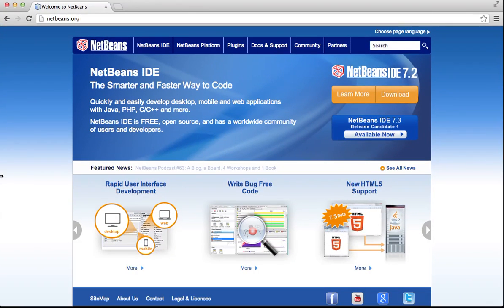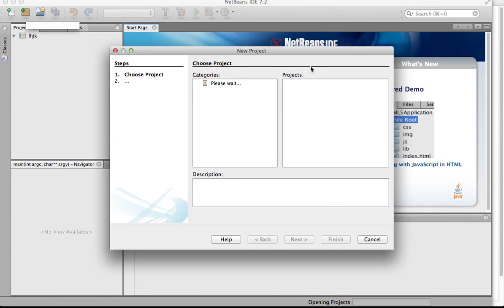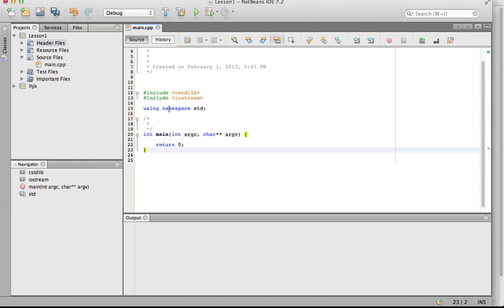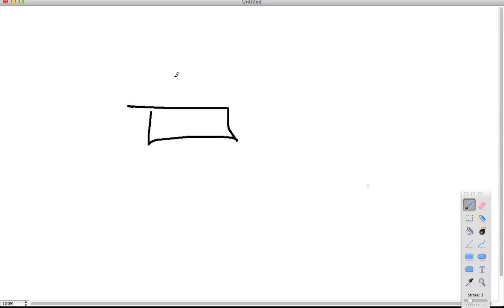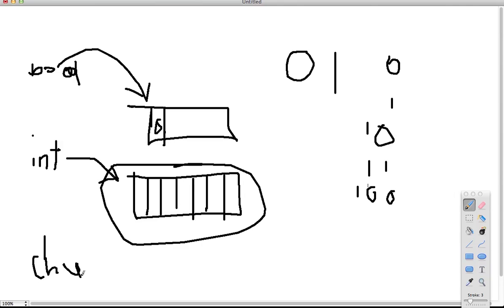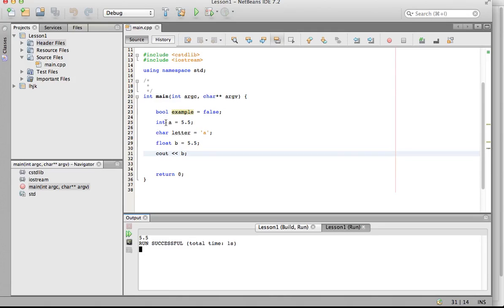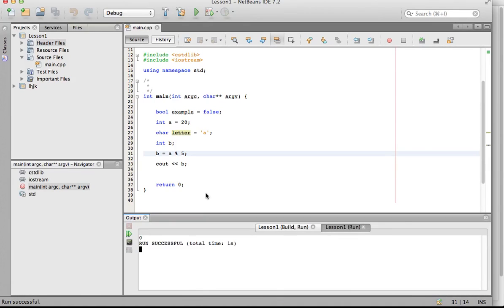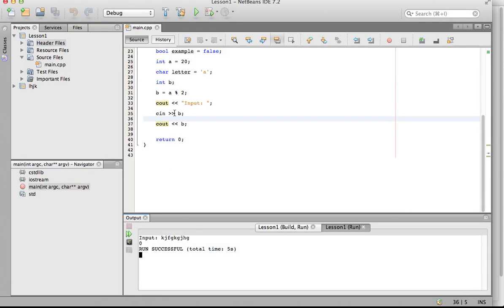Crappy C++ Tutorial: Lesson 1, Datatypes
A friend of mine wants to learn programming.  I do a poor job of helping him.